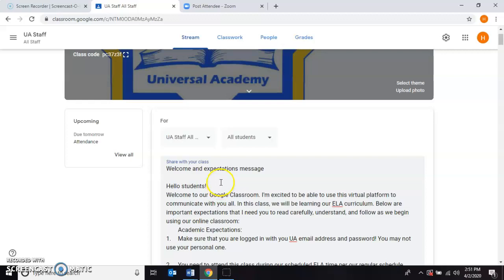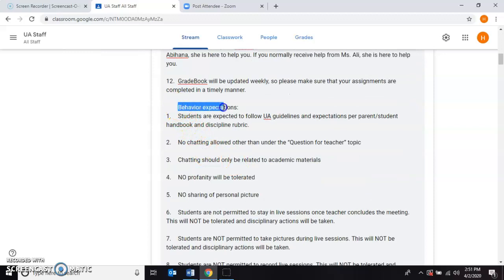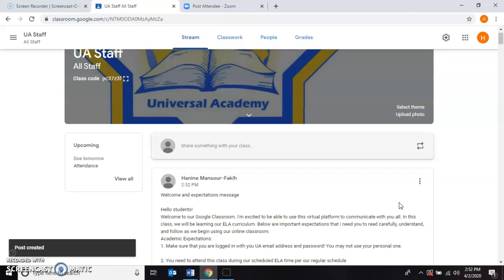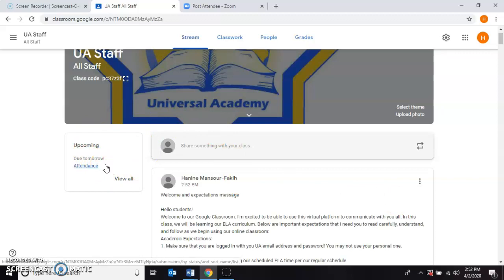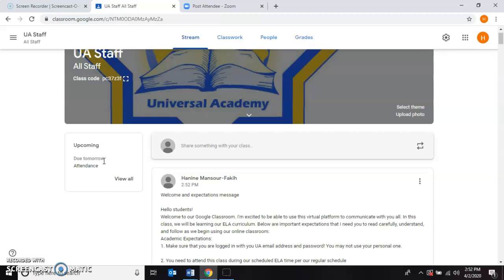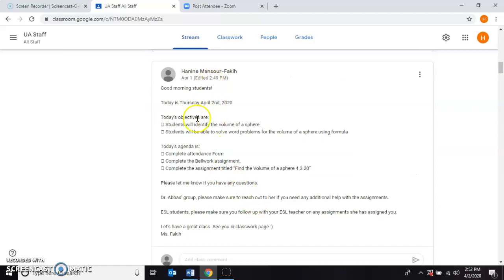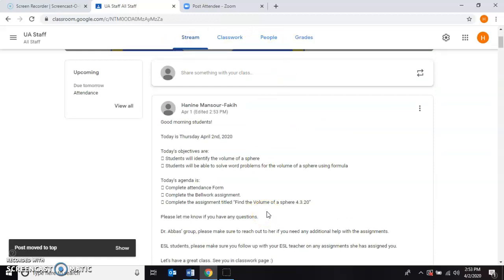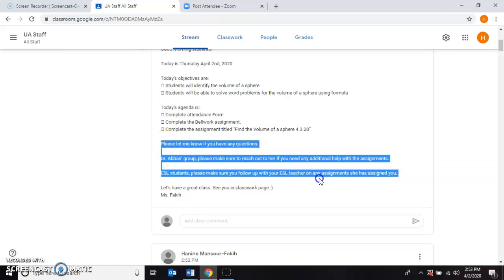UA Google Classroom- Stream Page Setup Tutorial